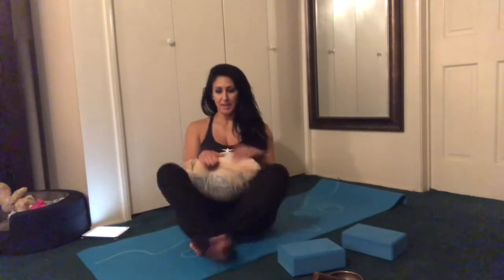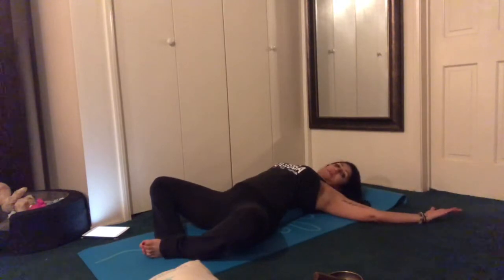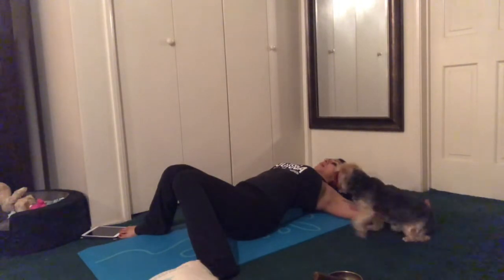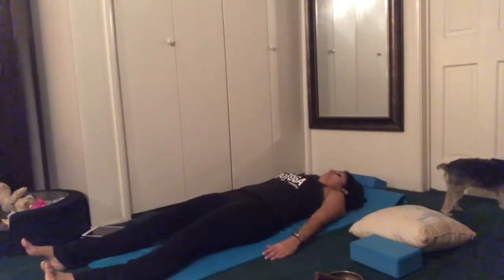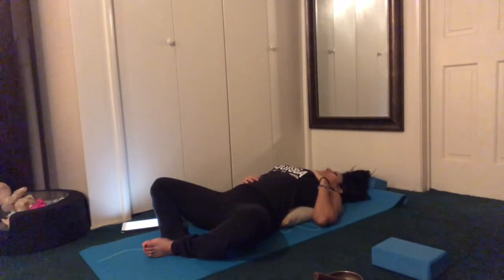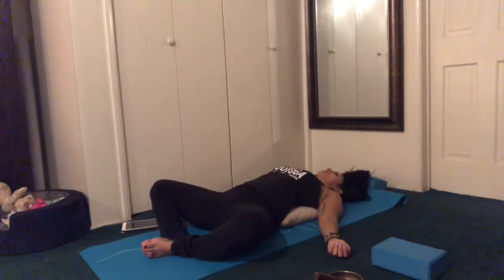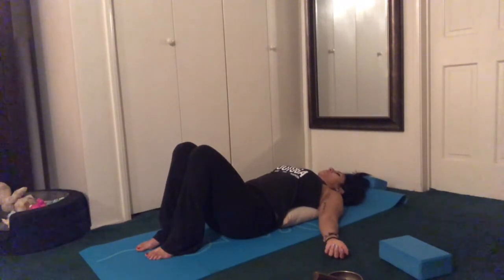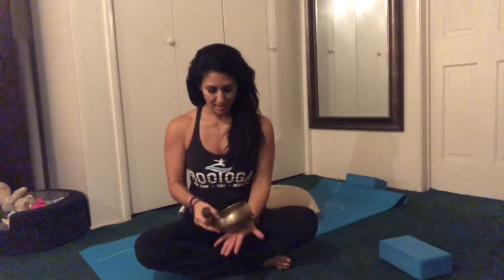Meditation on Peace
Join me for a beautiful guided meditation on peace. We will be in a restorative relaxing position for calming and tranquility.

For more meditation videos please go to Bootoga.com